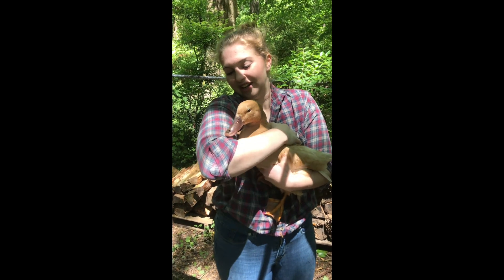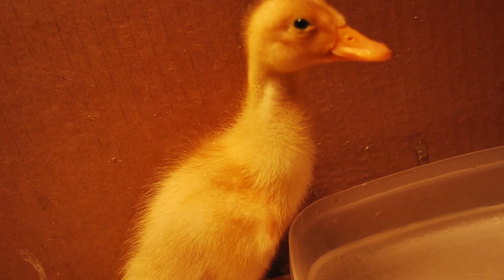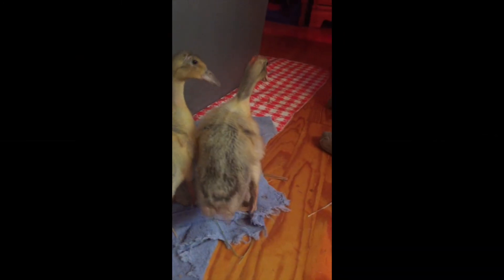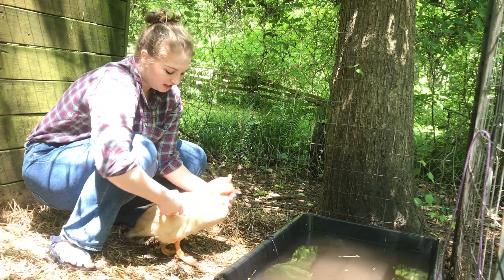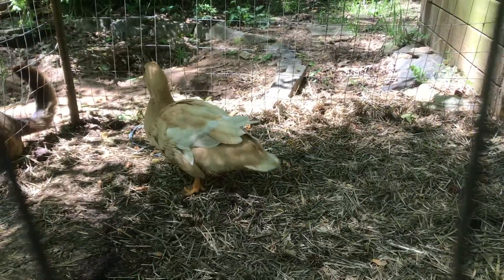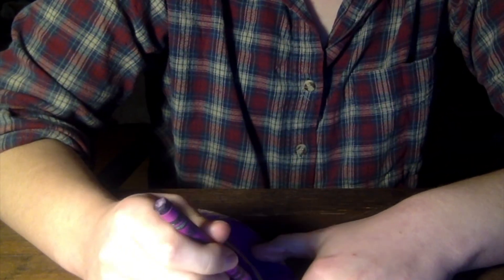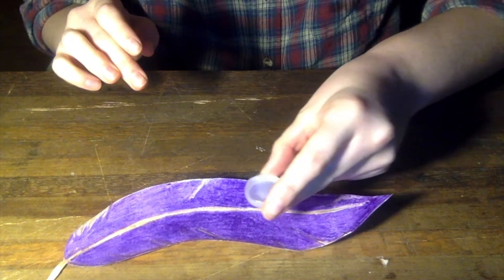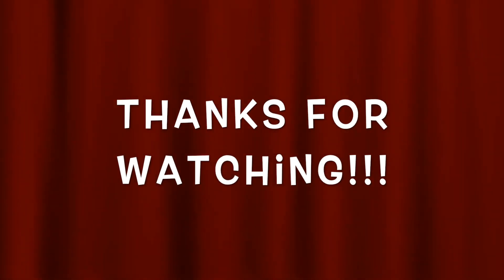El Ciclo de Vida de un Pato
Un vídeo sobre el ciclo de vida del pato y las plumas impermeables